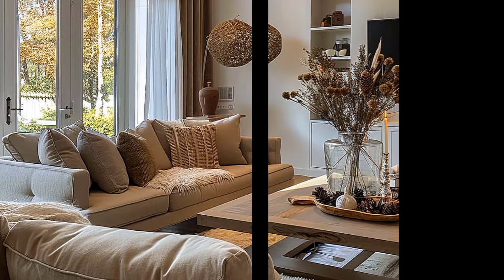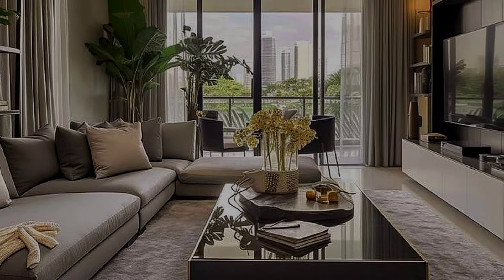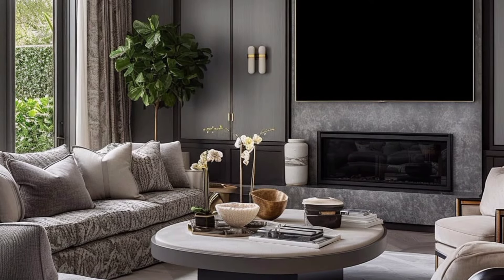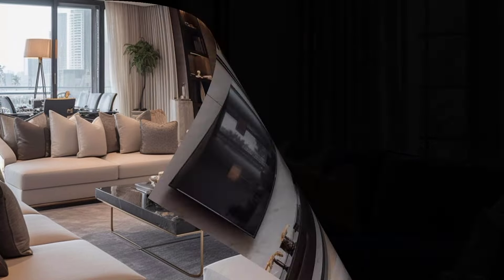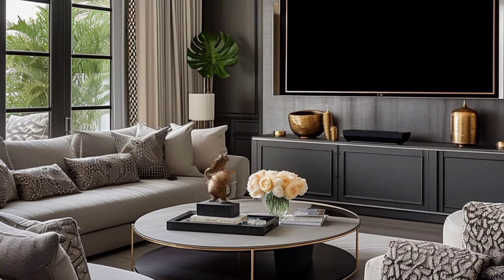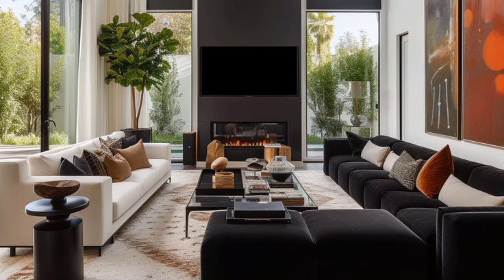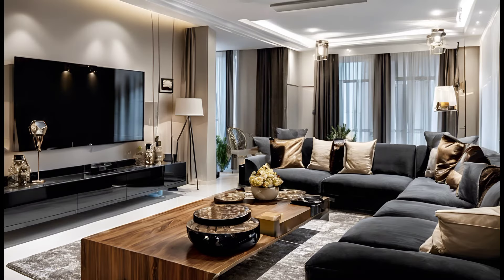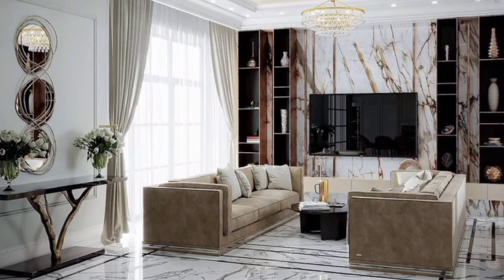200 Modern Living Room Decorating Ideas 2025 Living Room TV Wall Unit Design | Home Interior Trends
Modern Living Room Decorating Ideas 2024 Home Interior Design Ideas | Living Room Makeover Ideas Modern living room decorating ideas 2024 Drawing room interior design trends, pop false ceiling designs for living rooms and pop design for hall
best modern living room furniture ideas such as modern tv cabinets designs, corner sofa set designs and living room wall paint color combinations home interior design ideas, home interior design, living room furniture decorations, living room tv stand design, tv wall mount design ideas
neo-classic styles// Minimal Home//Gothic Living Rooms
100 diseños de salas de estar pequeñas
Rustic Luxurious farmhouse style interior design ideas 2024// Neutral and earthy color palettes, mix of furniture styles high Quality textiles attention to details spaciousness
and light balance of function and form subtle modern touches indoor-outdoor connection.
The Luxury farmhouse style stands out as a testament to elegance and comfort.
// this style which artfully combines rustic charm with sophisticated modern touches
Luxury Cushion Ideas 2024
TRENDY NEW LIVING ROOM DECORATING IDEAS AND DESIGNING IDEAS 2024
Chic & Elegant Home Decor Ideas// Interior Design For Home